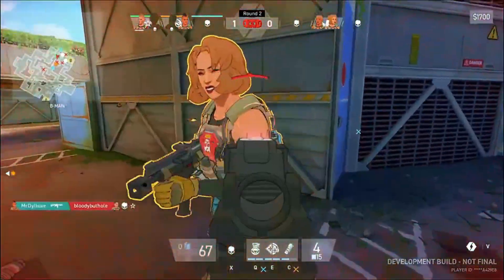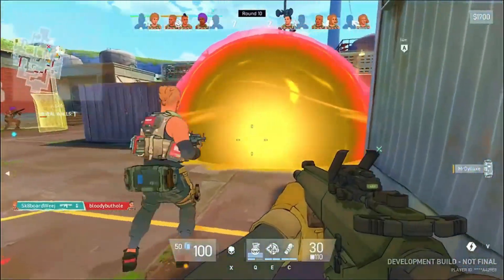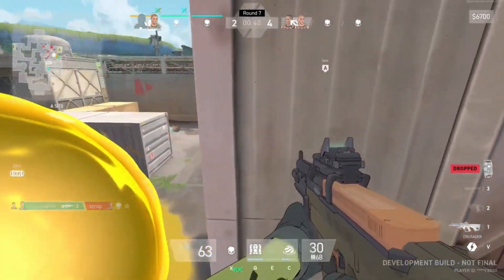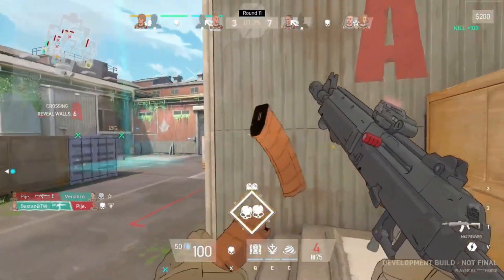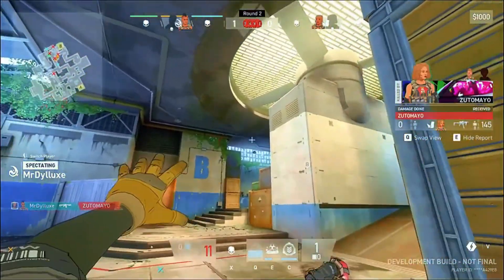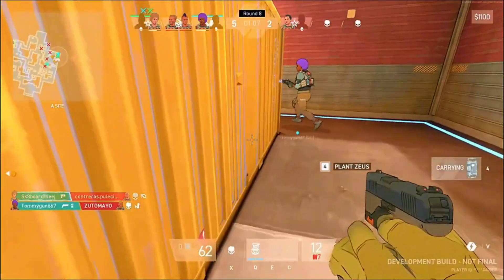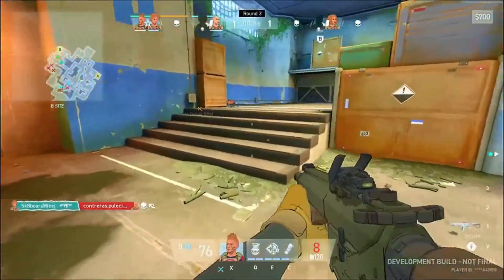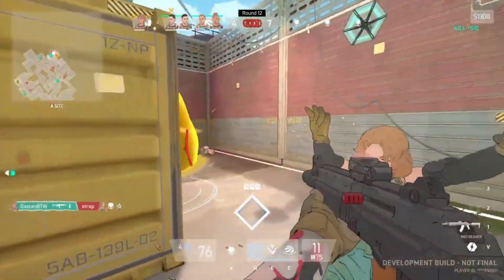Spectre Divide Review - Is It Worth Playing? Find Out Now! | Analysis of Game Demo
Spectre Divide is a tactical shooter that brings innovative gameplay mechanics to the genre, we explore the game's unique Duality system, where players control both a main body and a spectre, allowing for dynamic and creative strategies. We'll cover everything from the pros and cons of this complex mechanic to the overall balance and pacing of the game. Whether you're a tactical shooter enthusiast or just curious about what Spectre Divide offers, this video will help you decide if it's worth playing. Find out now!